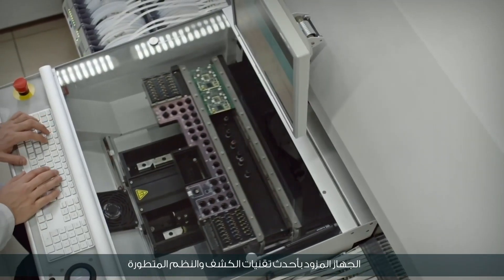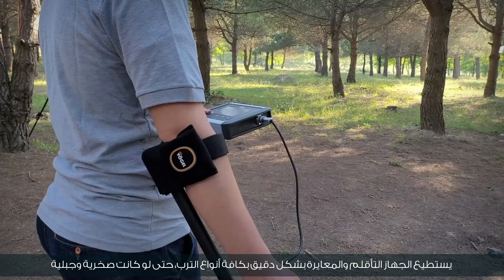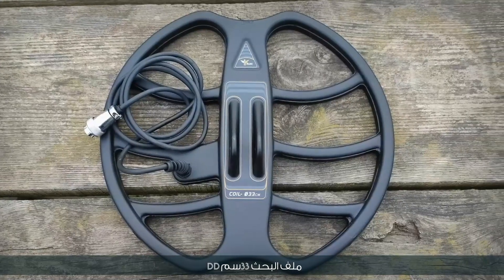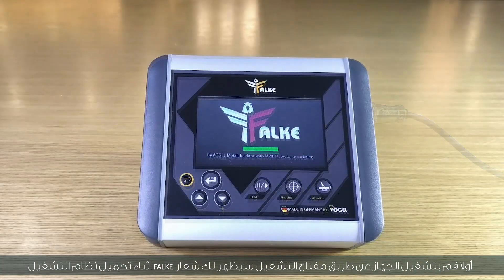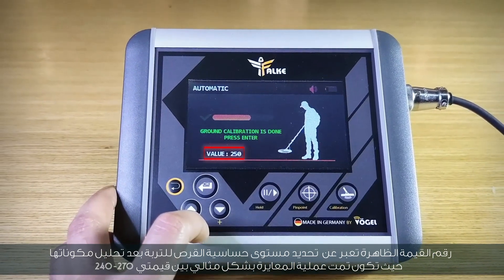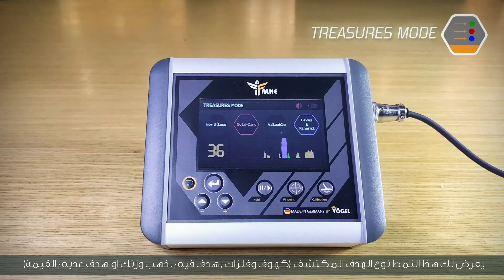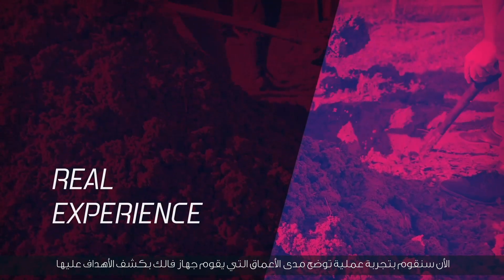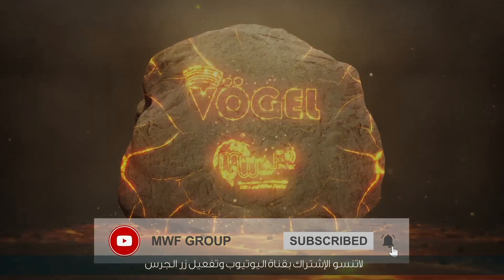كيفية الاستخدام والبحث بواسطة جهاز كشف المعادن Falke (الصقر) مع الاختبار الميداني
ستجدون في هذا الفيديو كيفية استخدام جهاز Falke للكشف عن المعادن ، وكيفية البحث به أيضًا ، مع بعض التجارب الميدانية التي توضح إمكانيات الجهاز على بعض الأهداف.
للمزيد من المعلومات والتفاصيل حول هذا الجهاز الرائع يرجى زيارة الرابط التالي:
Mobiles: (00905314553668  /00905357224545) All App Available.